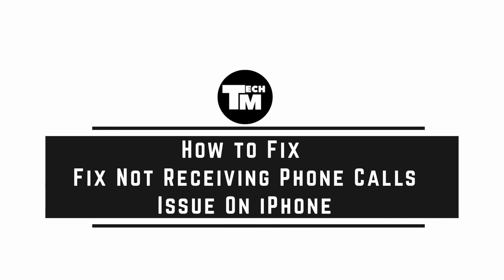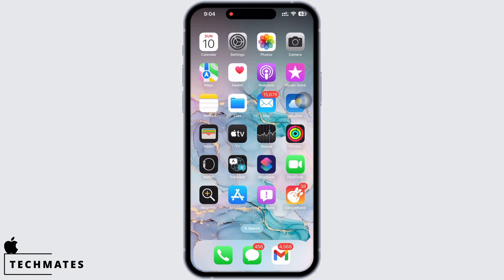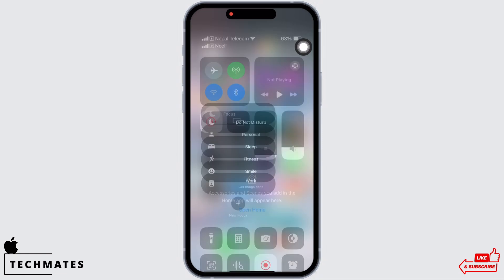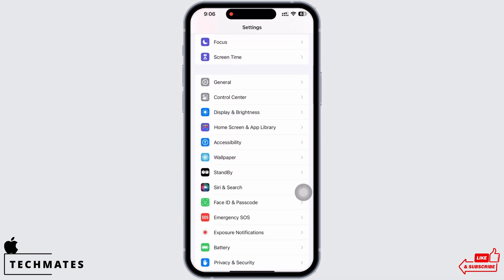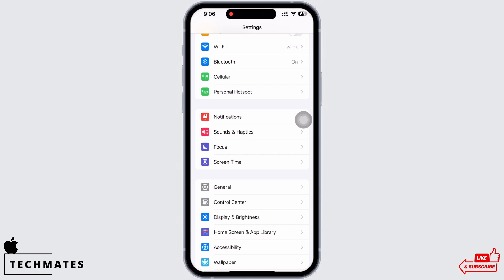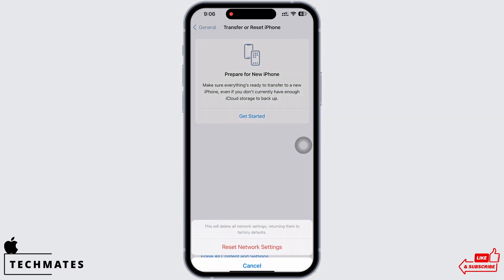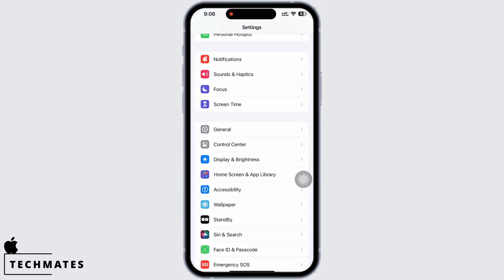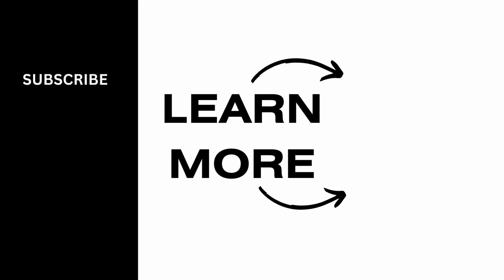Fix Not Receiving Phone Calls Issue On iPhone 15, 15 Pro, 15 Pro Max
Are you facing the issue of not receiving phone calls on your iPhone 15, 15 Pro, or 15 Pro Max? We've got you covered! In this tutorial, we'll walk you through the steps to fix this problem and ensure your phone calls come through without any hiccups.

Learn about the frustrating issue of not receiving phone calls on your iPhone 15 series devices and why it's important to resolve this issue promptly.

Step-by-Step Tutorial:

[00:00] Introduction and Problem Overview
[00:10] How to Fix Not Receiving Phone Calls Issue on iPhone 15, 15 Pro, 15 Pro Max

In just 10 seconds, we'll provide you with a quick and effective solution to ensure you never miss an important call again.